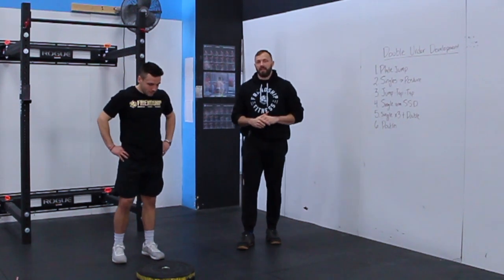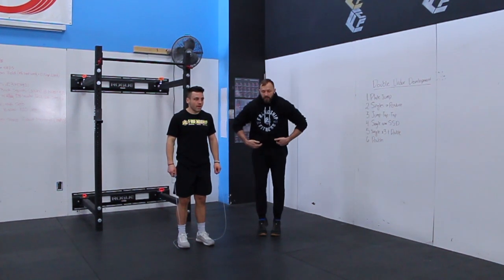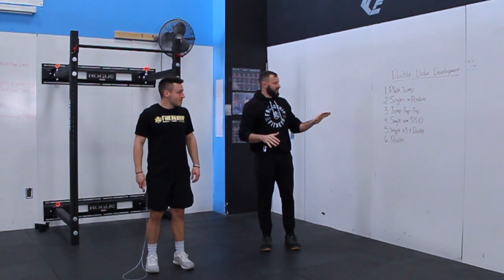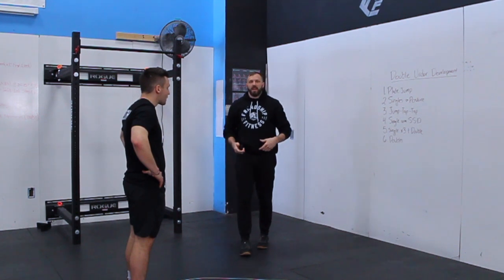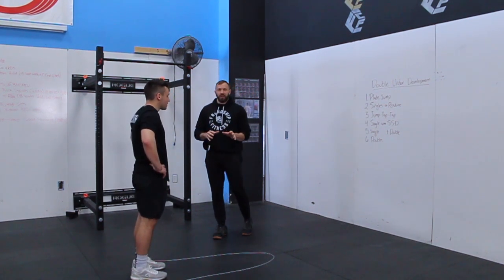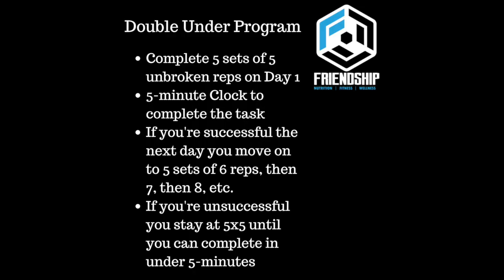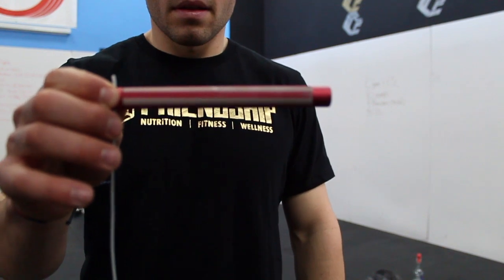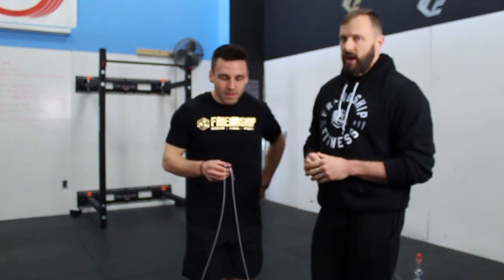The Full Double Under Instructional Video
This video goes over everything you need to know about Double Unders in CrossFit and their development.

Friendship Fitness & Nutrition is a Dublin, Ohio gym located at:
6625 Reflections Dr.